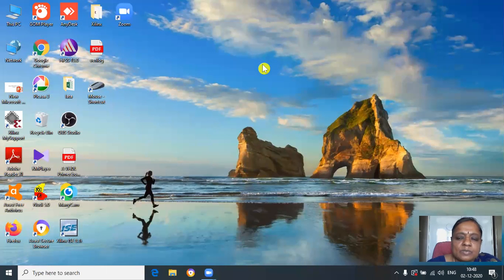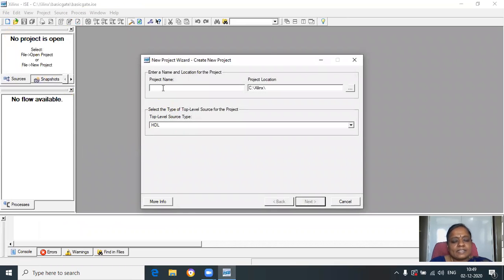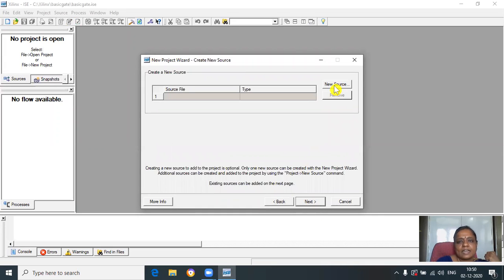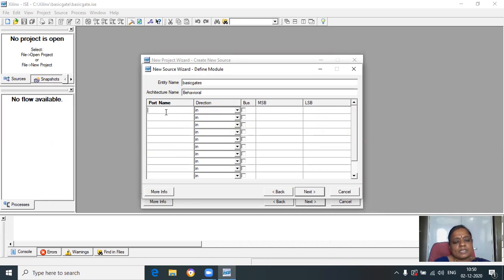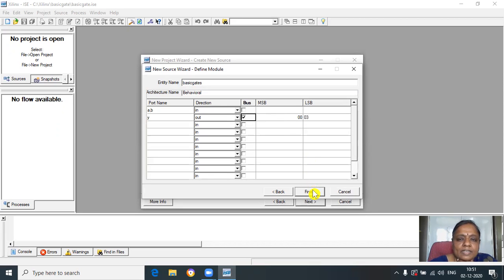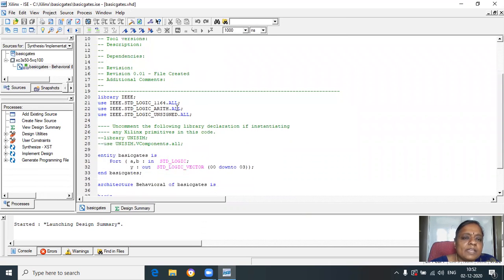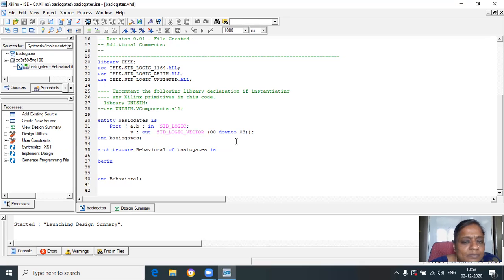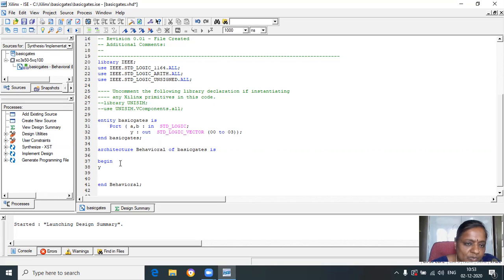VHDL Practical-1 :Behavioral modeling and simulation of basic gates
Program writing, execution, checking errors and giving inputs and outputs.